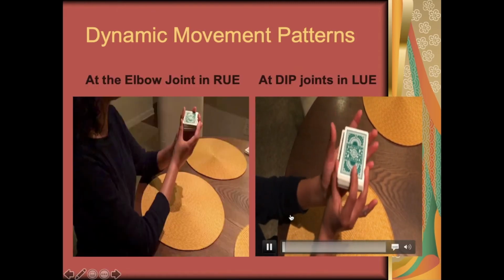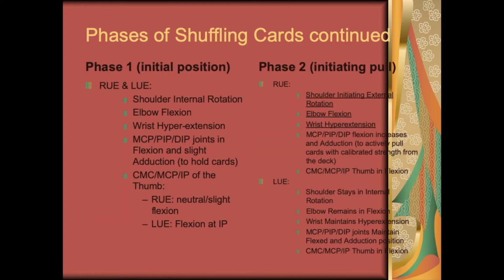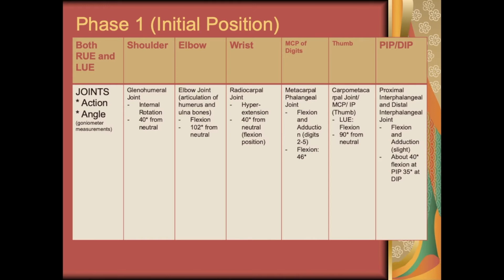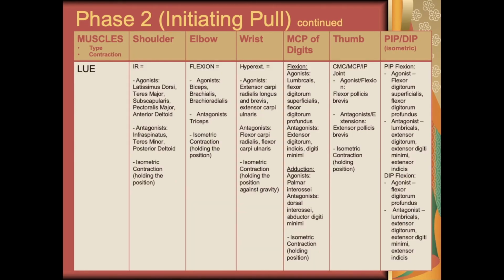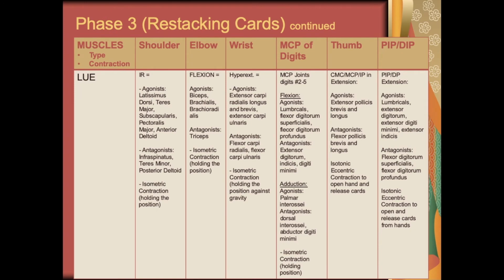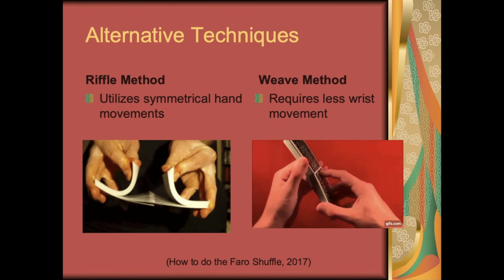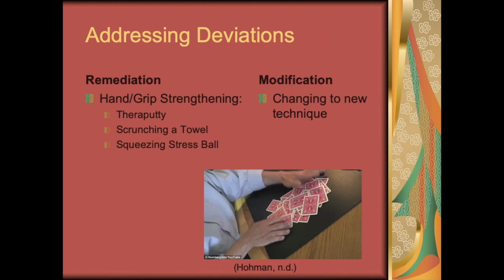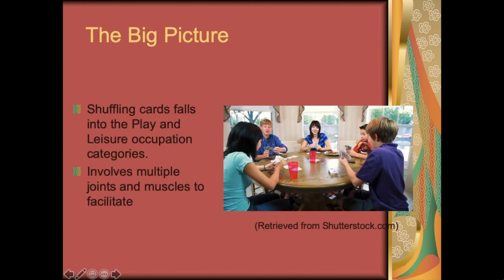Kinesiology Final Project